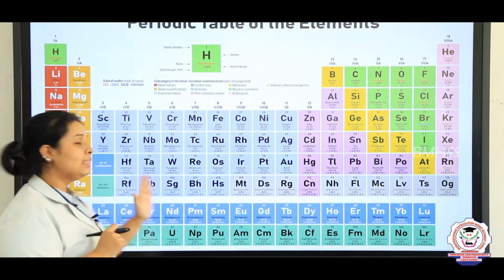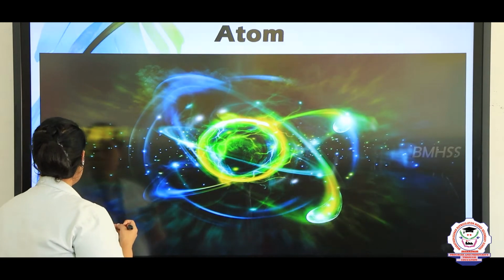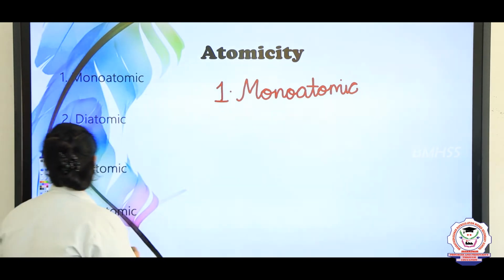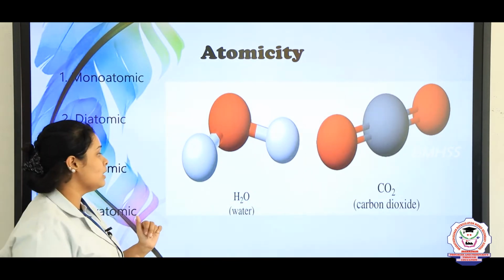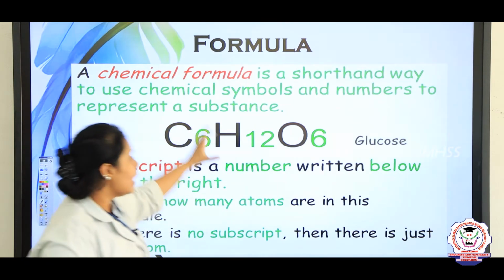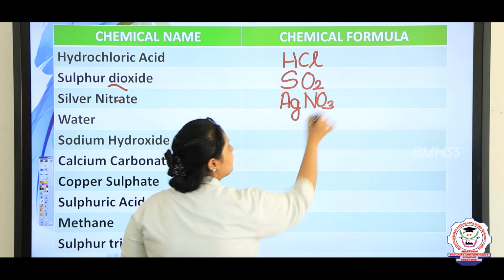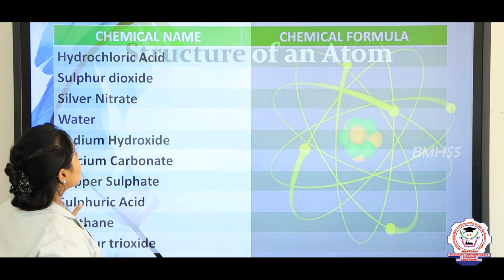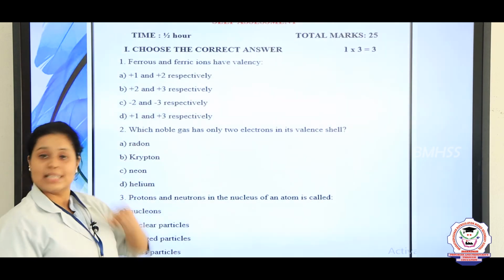Science I | Class 7 | Chapter 6 | Atoms & Molecules |Part - 1| Bharathidhasanar